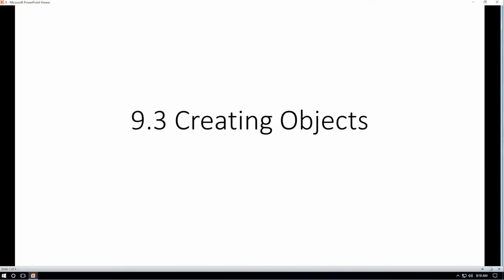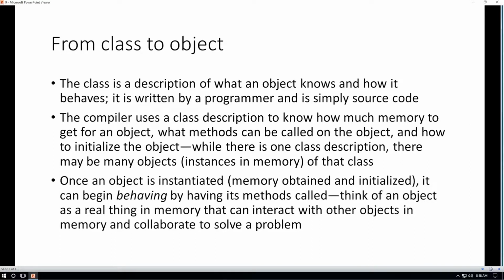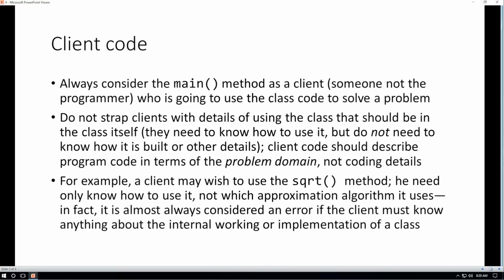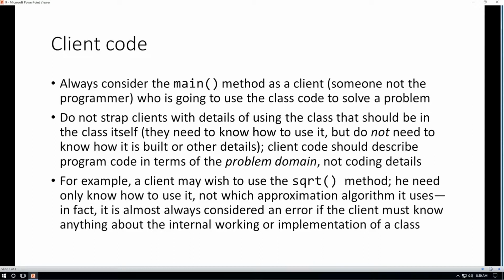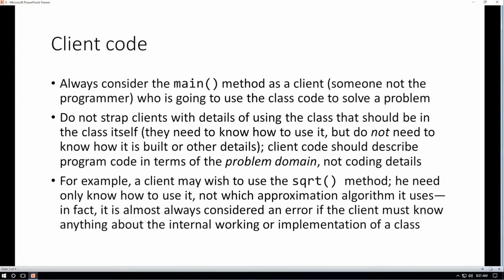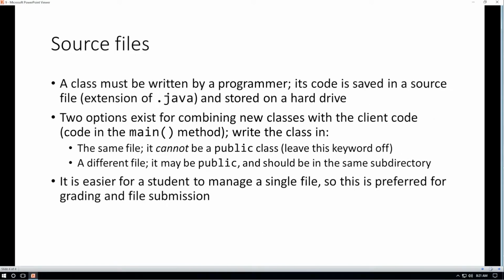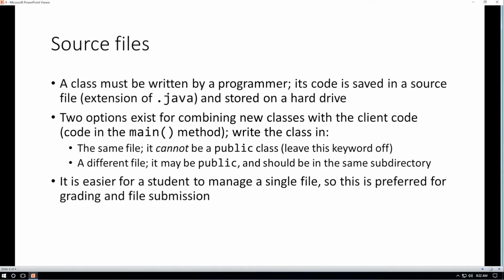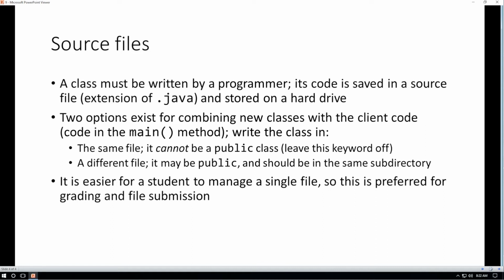9 3 Creating Objects